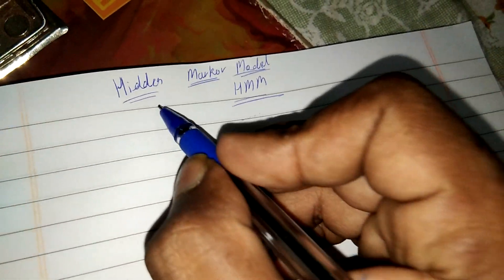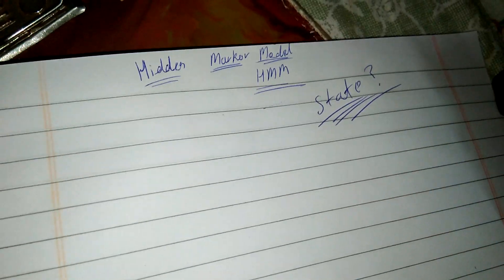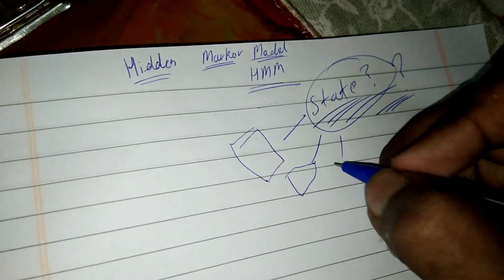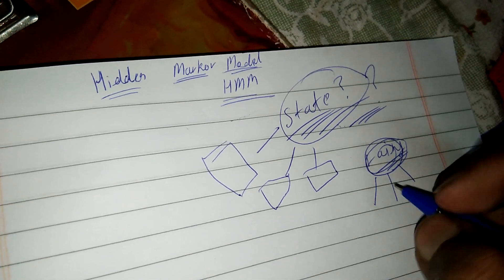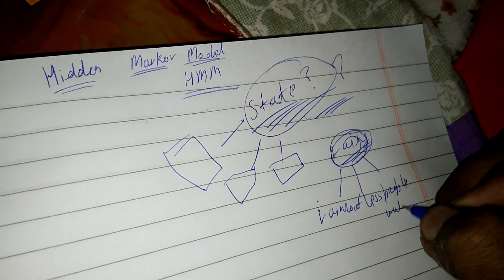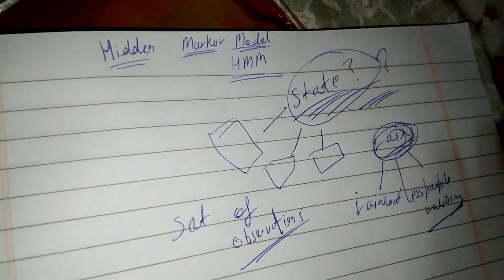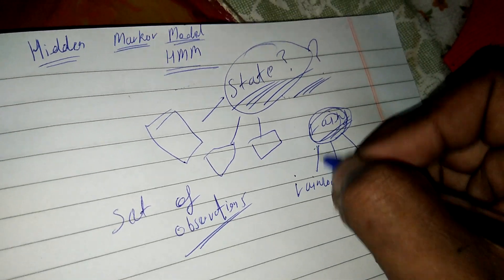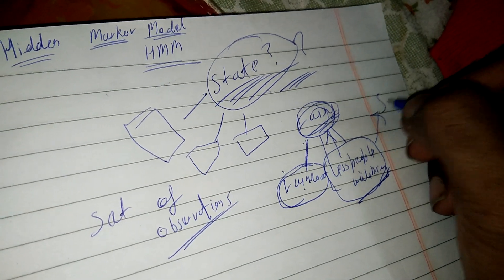Hidden Markov Model Example